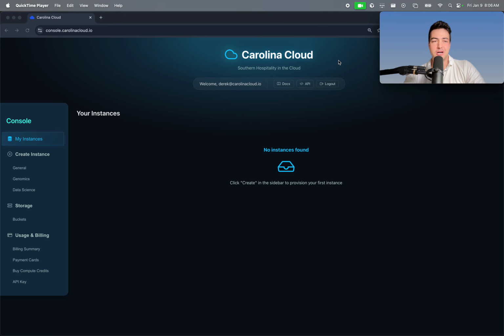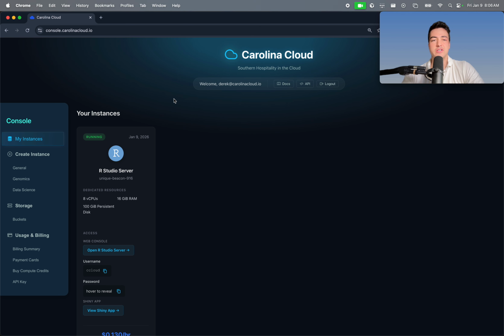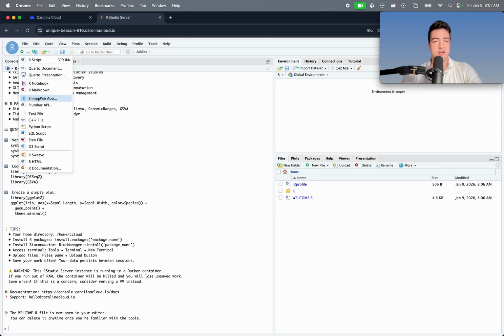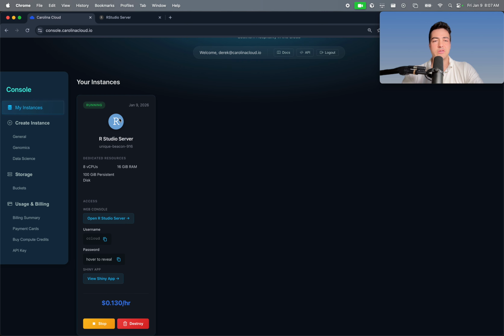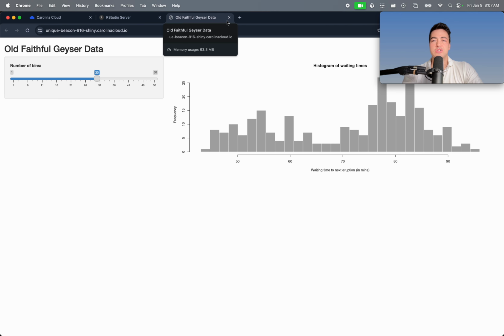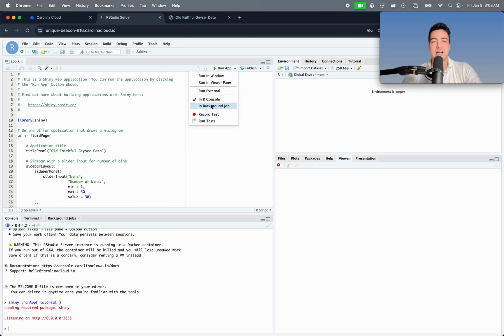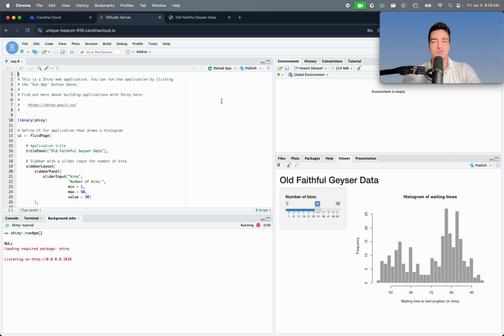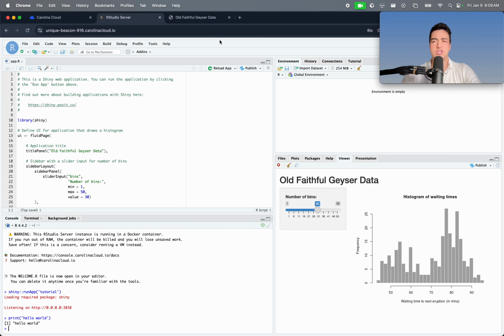How to host an R Shiny App on Carolina Cloud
This video is a short tutorial showing how to host a Shiny App with Carolina Cloud in only nine clicks (with minimal typing) in two ways

1) As a standalone app
2) As a background app that lets you continue developing in the R Studio Server instance